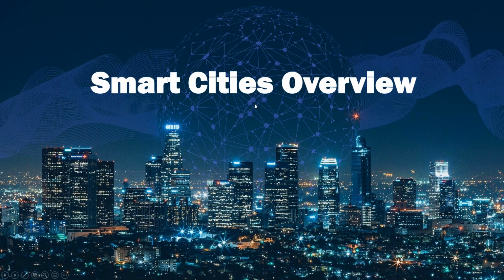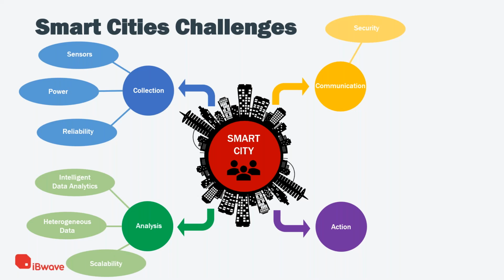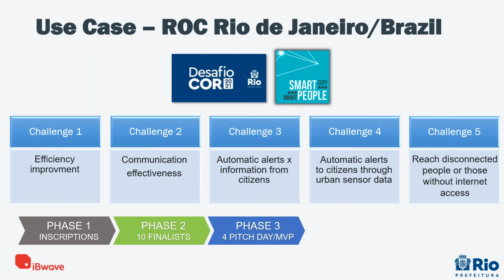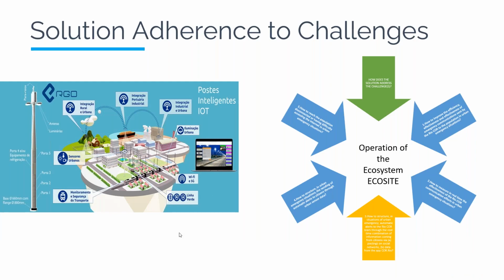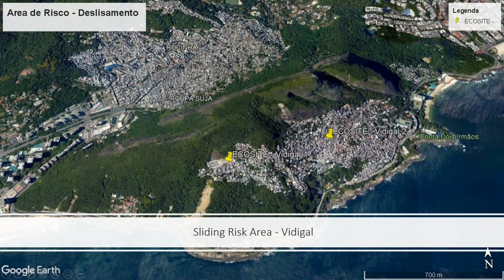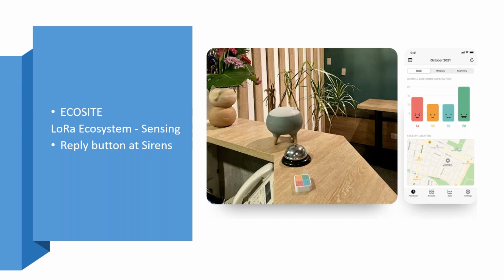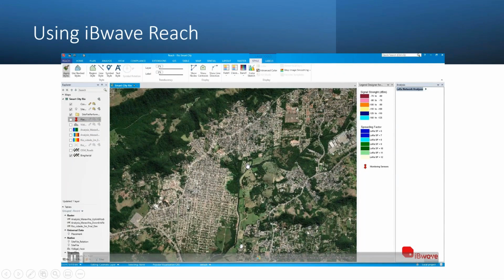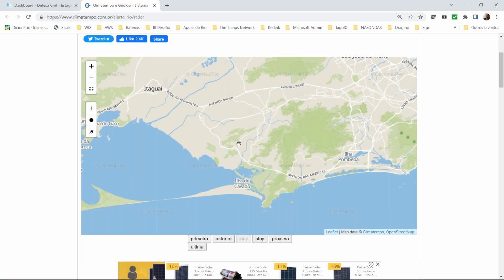Designing Smart Cities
Innovation and technology in favor of citizens.